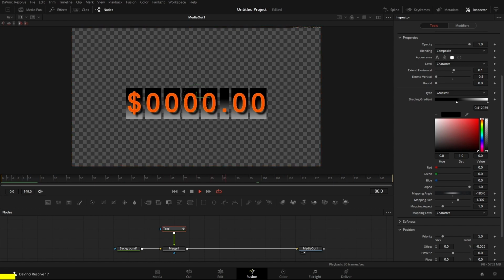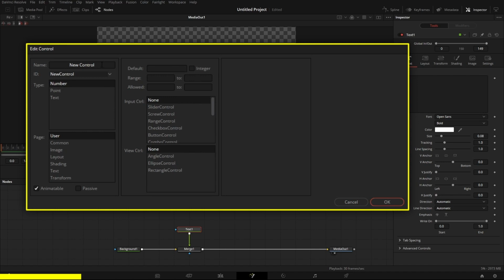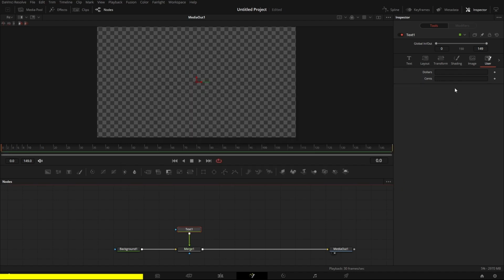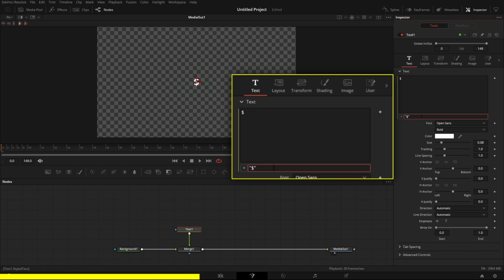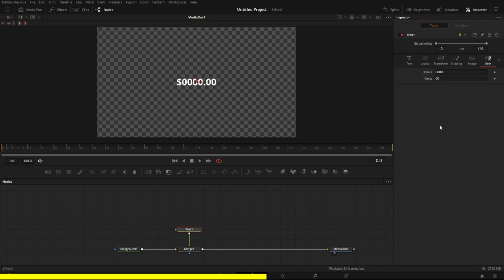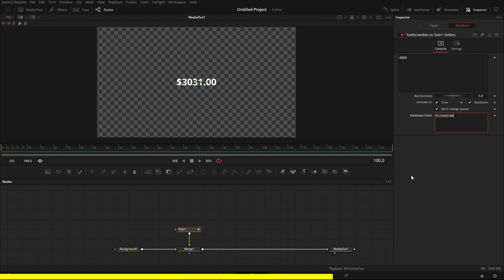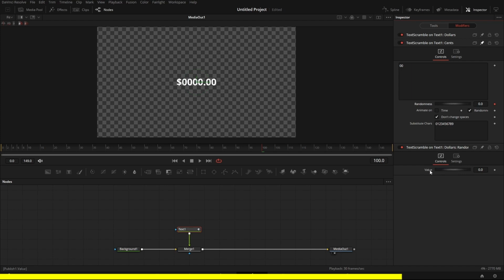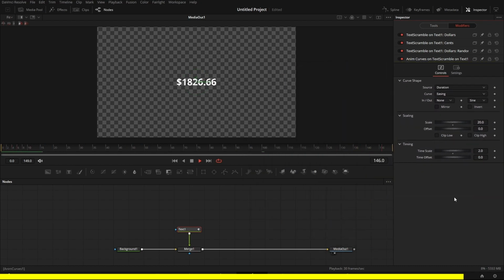Selective Scramble Using Expressions & AnimCurves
Thanks for dropping by! today's video, is answering a question I saw on the Facebook Beginners Forum regarding the scramble modifier. We will looking at:-

- Creating a scrambling title using only 1 text node
- Using the Edit Controls Panel to Add Controls
- Concatenation using expressions
- Modifying the height of a text box
- Calling information (The Contents) from 1 text box to a StyledText Box
- Adding AnimCurves to the scramble

00:00 Titles
00:11 Intro
00:40 Let's Dive In!
01:20 Add New Controls
03:27 Expressions
05:20 Scramble Modifier
07:49 AnimCurves
09:03 Outro